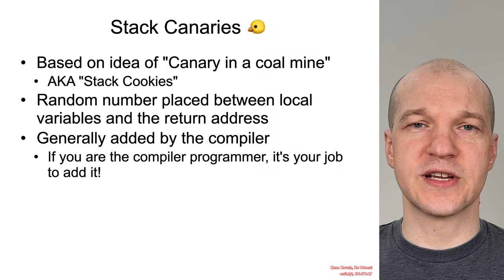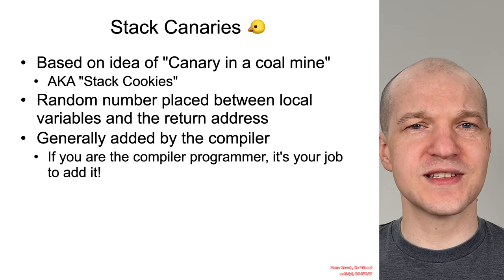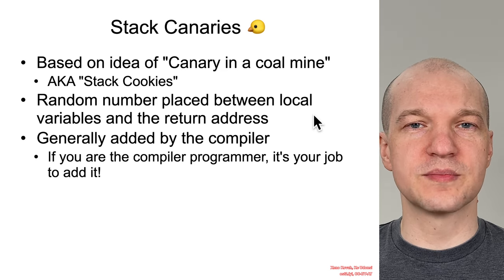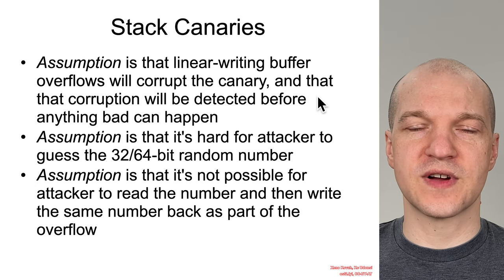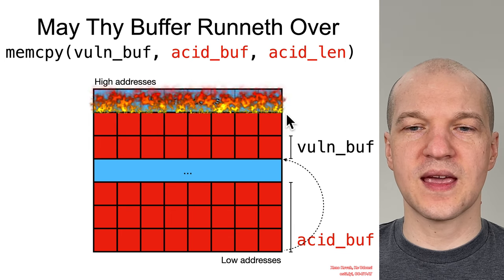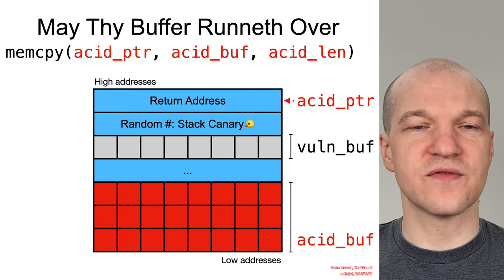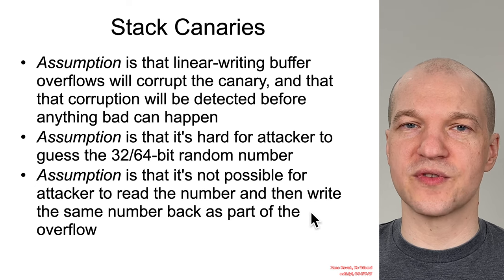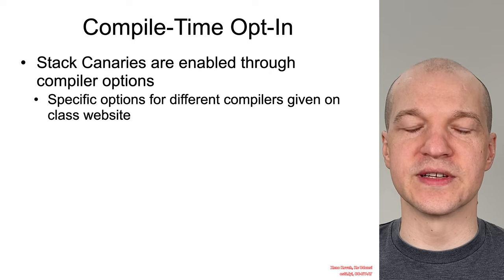Vulns100X 05 Mitigation 01 Stack Canaries